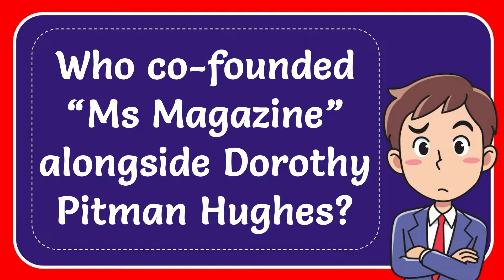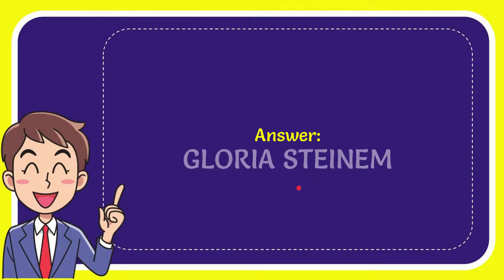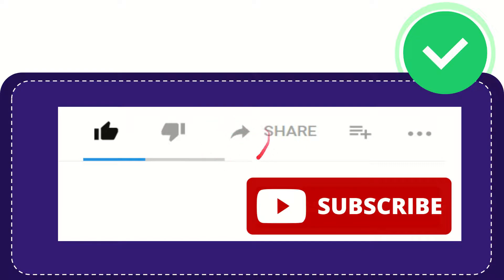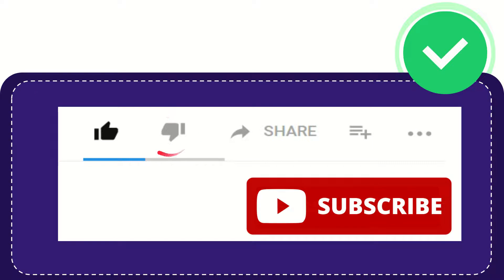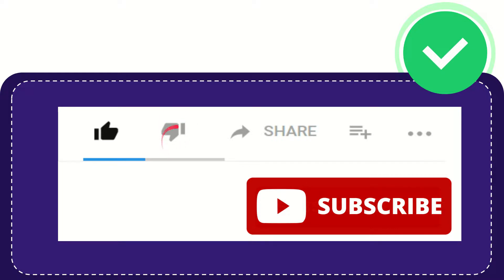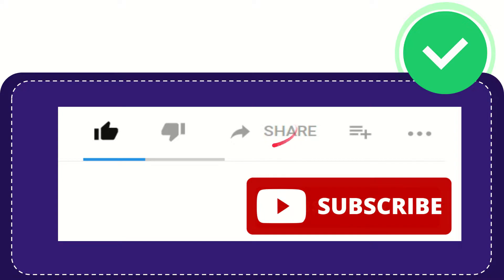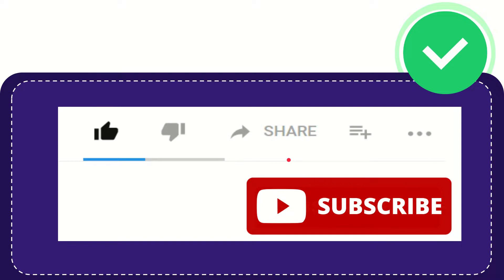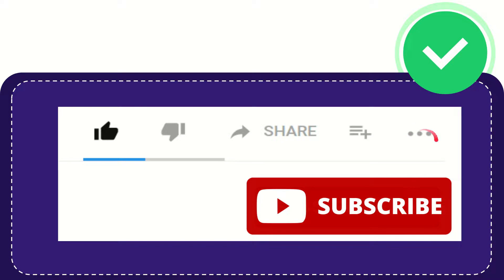Who co-founded “Ms Magazine” alongside Dorothy Pitman Hughes?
Who co-founded “Ms Magazine” alongside Dorothy Pitman Hughes? NEW VIDEO#